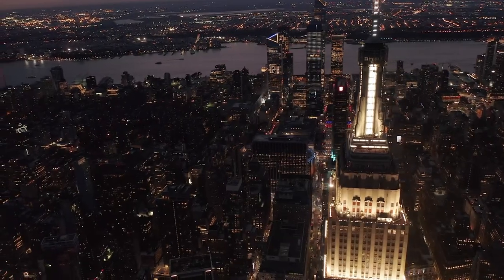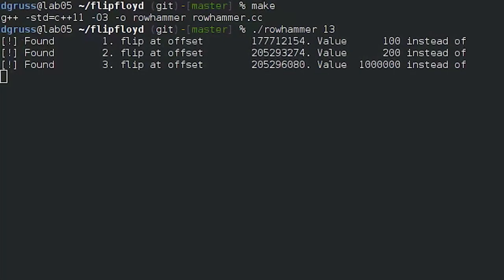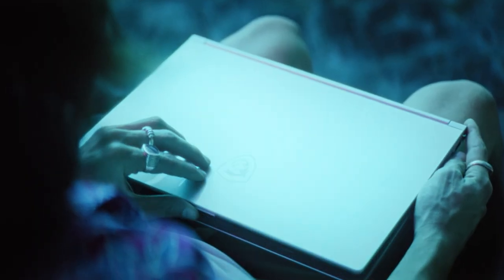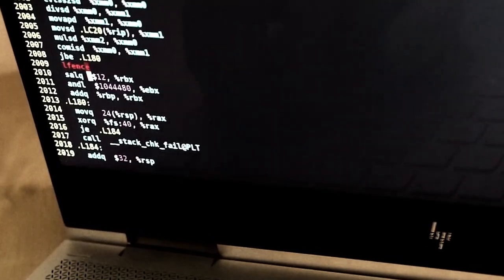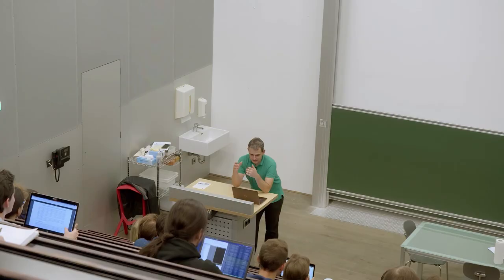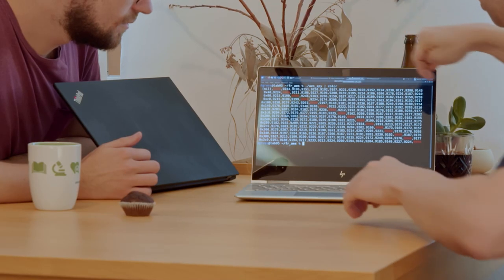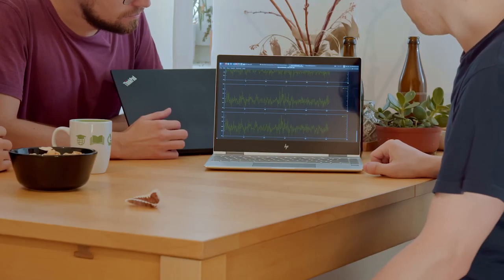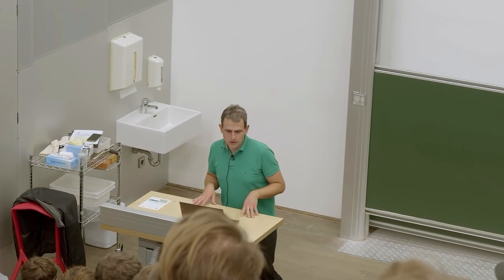Side Channel Security - Official Trailer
Side channels have become increasingly important over the past two decades in our digital world. With attacks like Meltdown and Spectre, which internally use side channels, they have gained world-wide relevance, as most computers on the planet are affected, and also the corresponding publicity. But why are side channels relevant to me? Because they are relevant to everyone!

This course is not just a list of side-channel effects and how to exploit them. We provide you with the experience of learning about side channels, in a group of students, living in a shared appartment. Together with them you will figure out that what side channels are, why they are relevant for security, how they can inadvertantly influence us or leak our own most personal secrets to others.

The security or side-channel mindset we teach is still highly valuable, as it allows to assess risks both in the real world and in technical contexts. In a set of small exercises, you will demonstrate that you understood the basics, and acquired the way of thinking needed to find and exploit side channels.